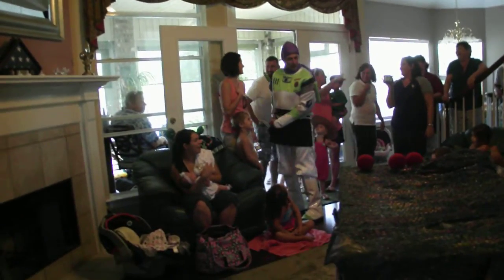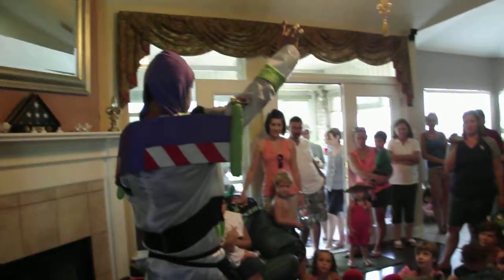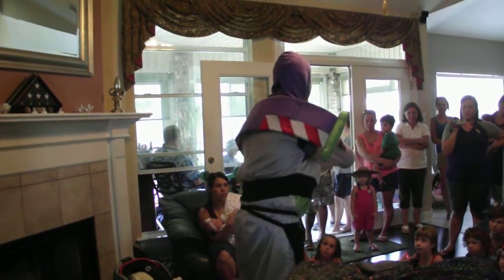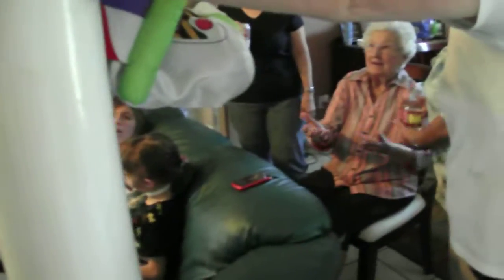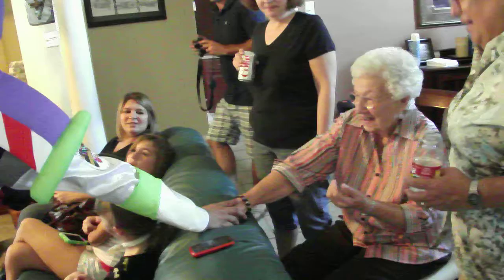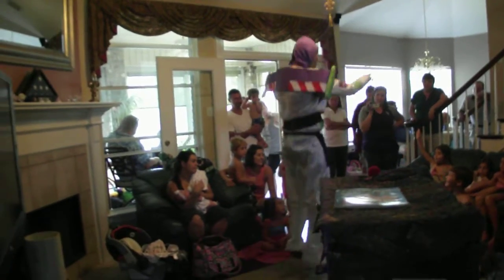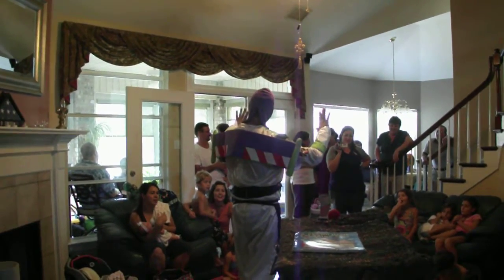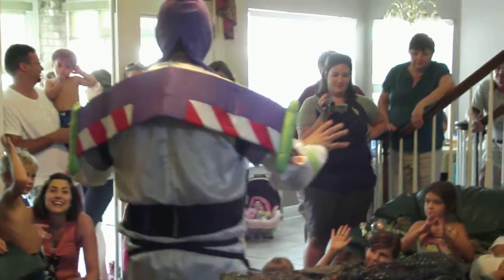(66) Comedy magical character